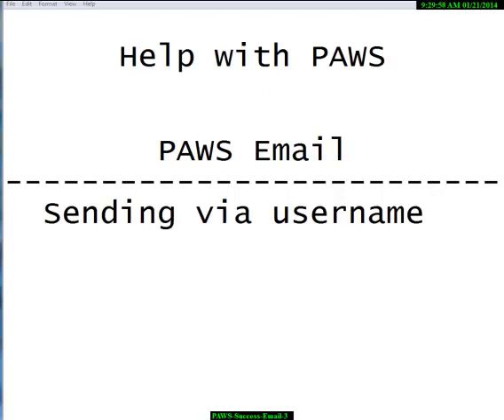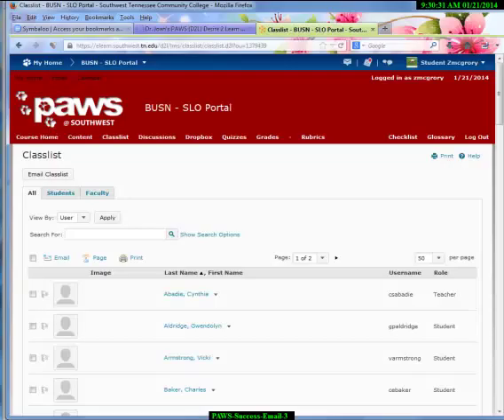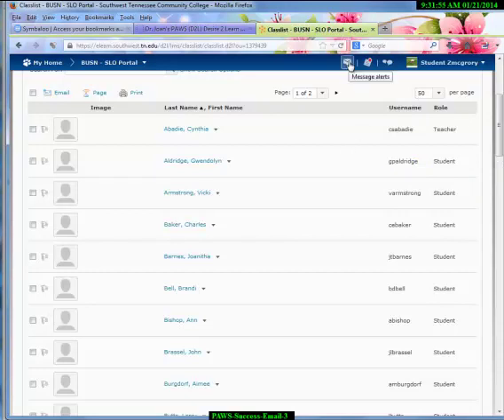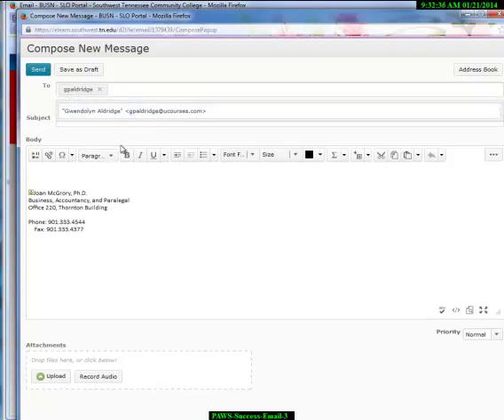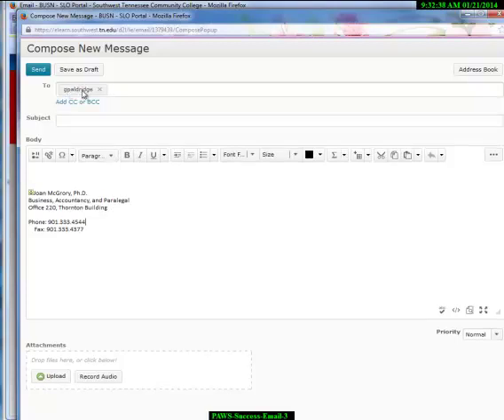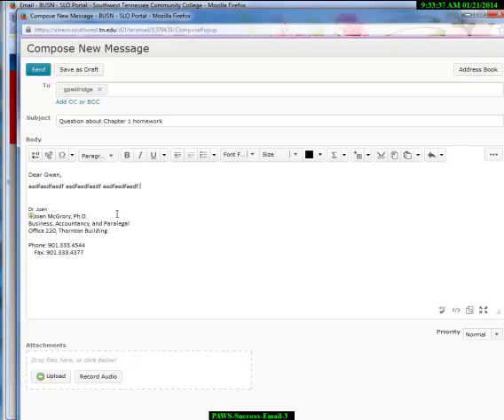Help with PAWS - Email - Sending using Username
This video explains the technique for sending a PAWS email if you know the recipient's username.